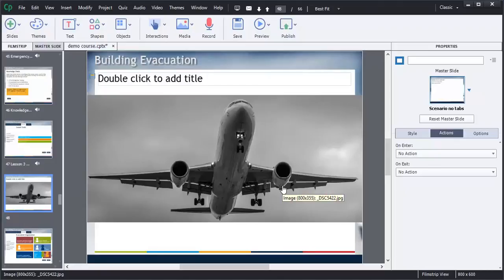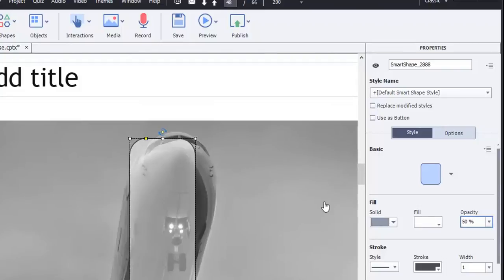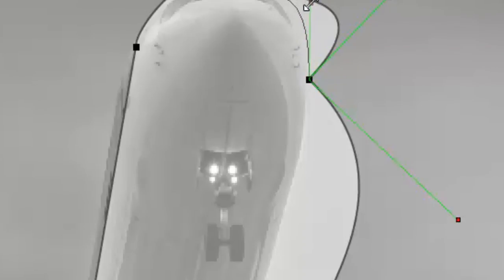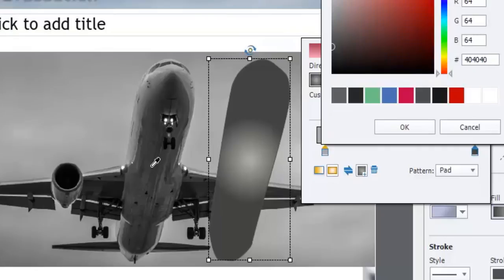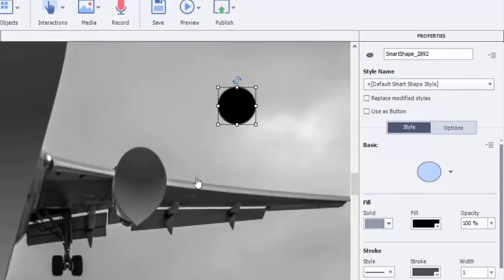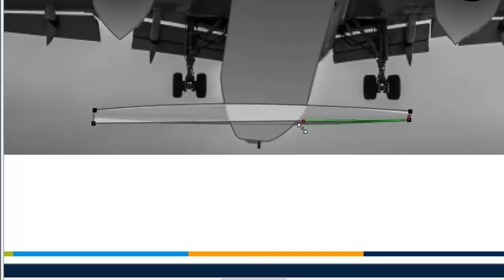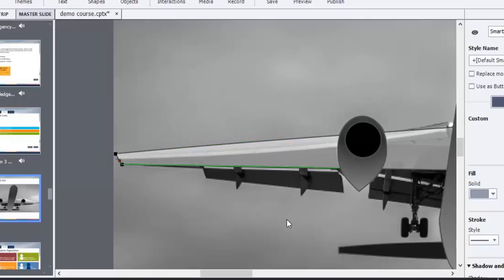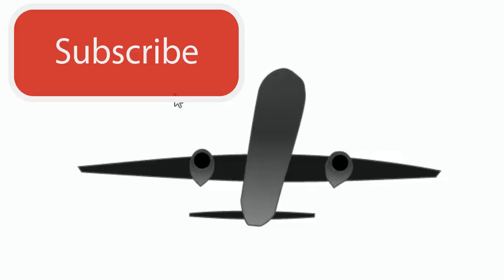Make Your Own Smartshapes for Adobe Captivate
In this very long video tutorial, I show you how you can modify and create your own SmartShapes in Adobe Captivate 8. I've updated this video tutorial to be less controversial and for Adobe Captivate 2017 Release. You can find it here